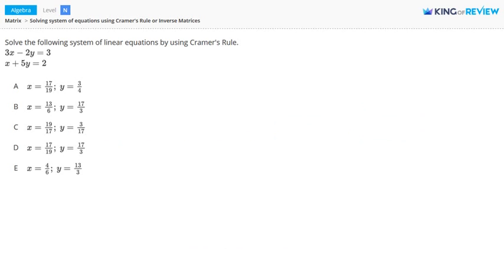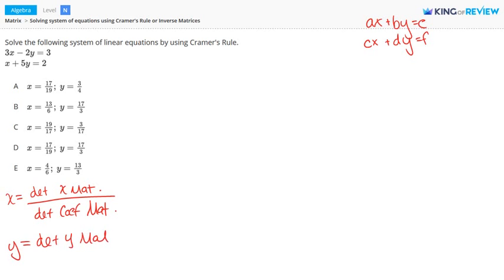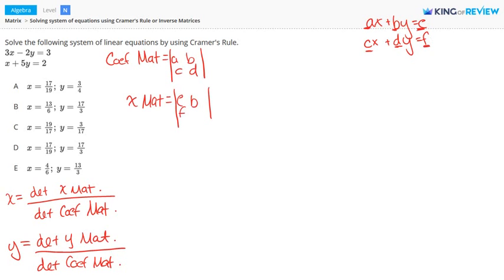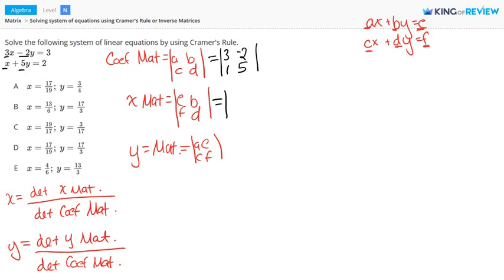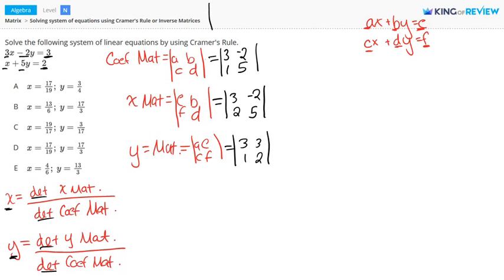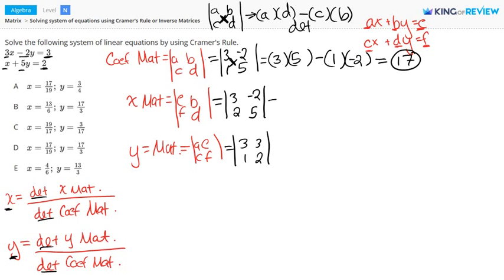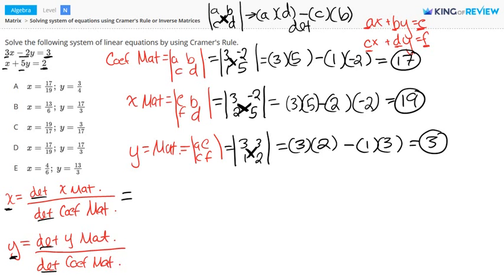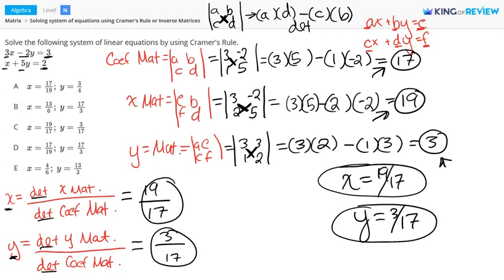[Algebra] 12.4 Solving system of equqtions using inverse Matrices (12.Matrix)